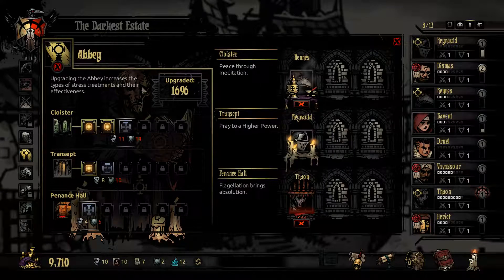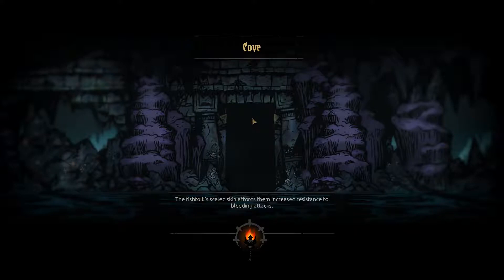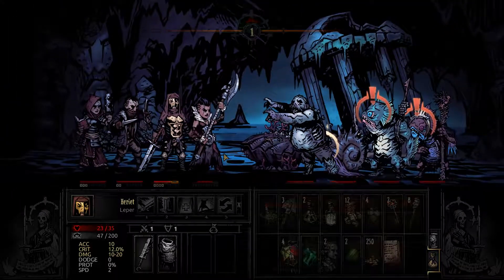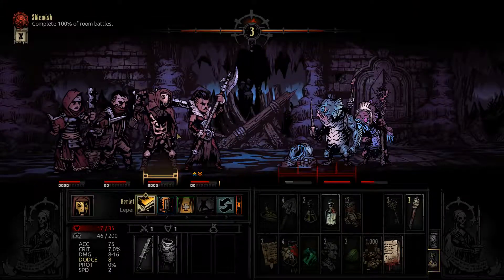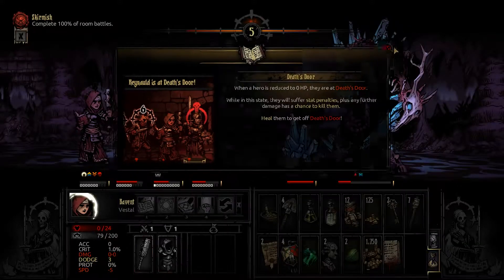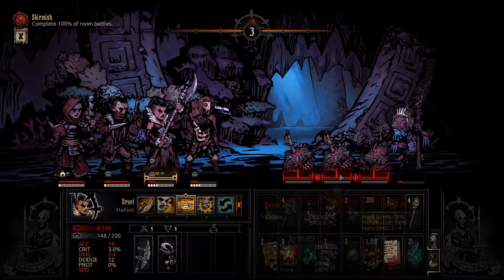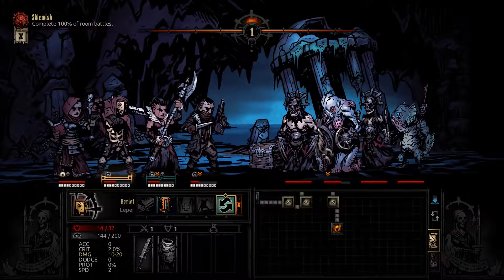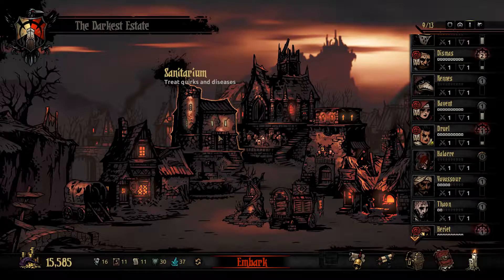Darkest Dungeon - Let's Play | Part 4